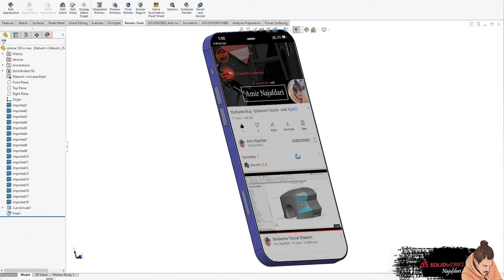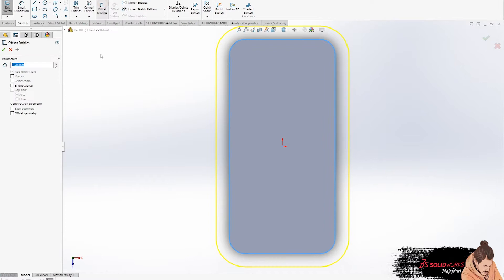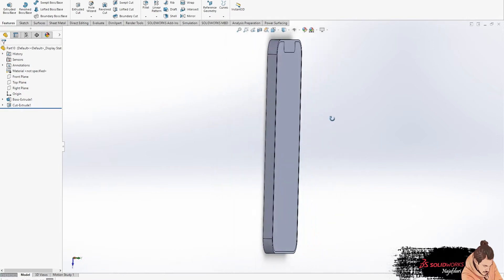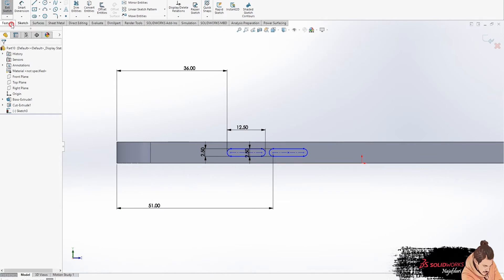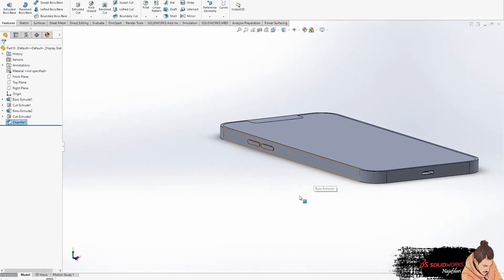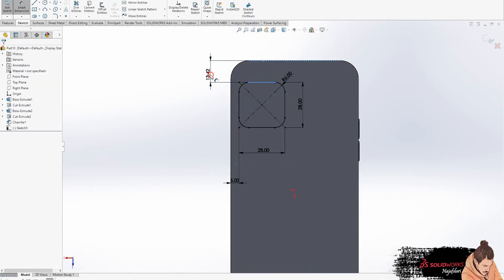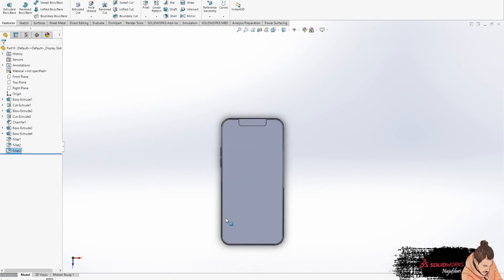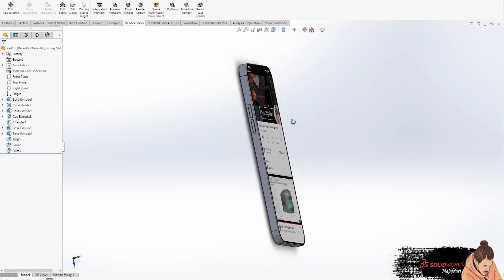How to design Iphone 12 in Solidwork for Beginner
with this video learning you how to extrude and use decal